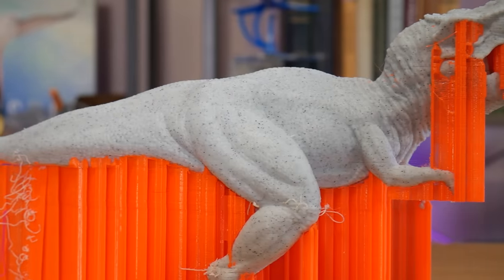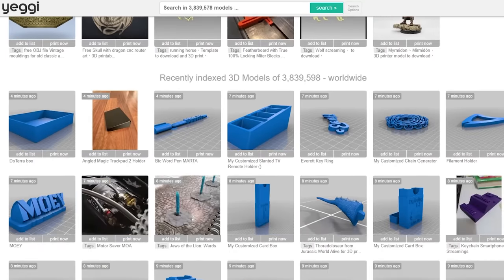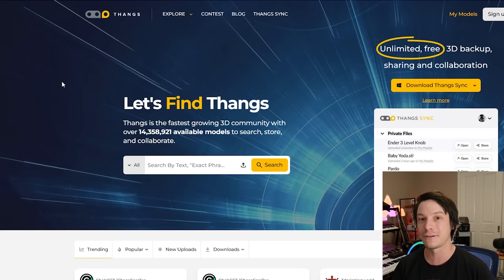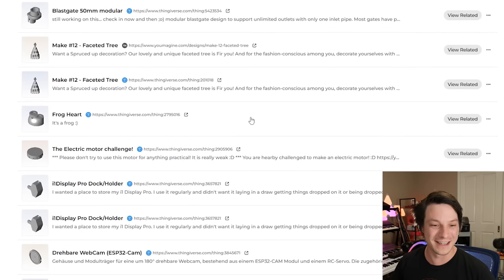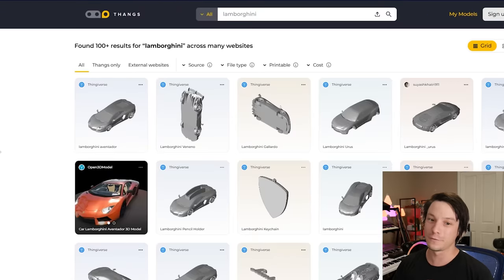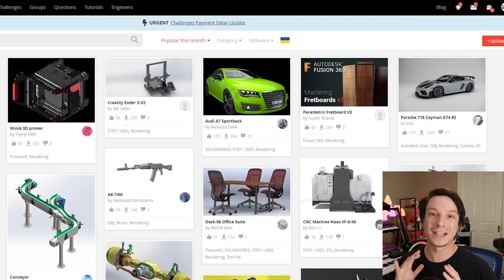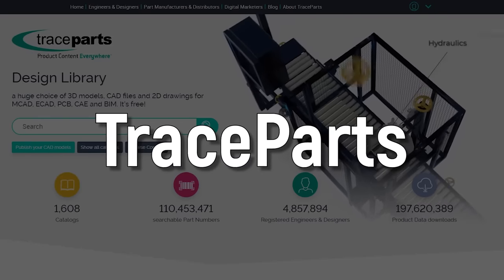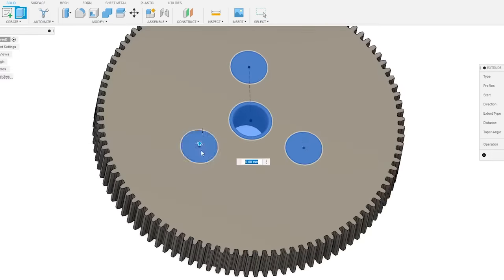How to find FREE 3D Printing models using search engines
Trying to find the perfect model to 3D Print? Did you know you can search ALL the 3D Printing repositories at once? Using these search engines - you can!

3D Printing Essentials